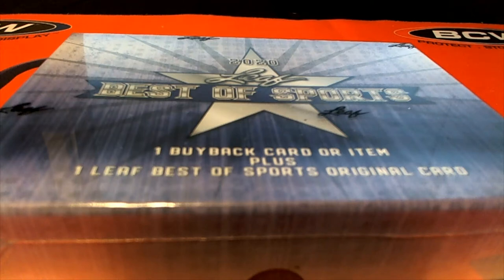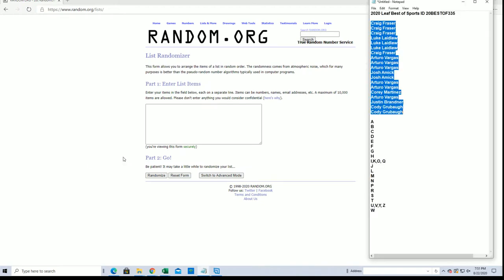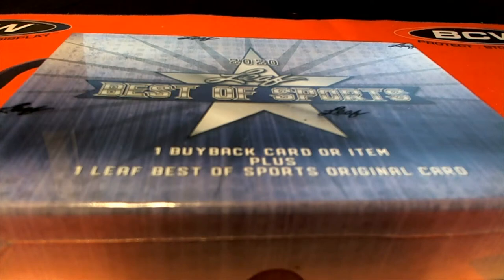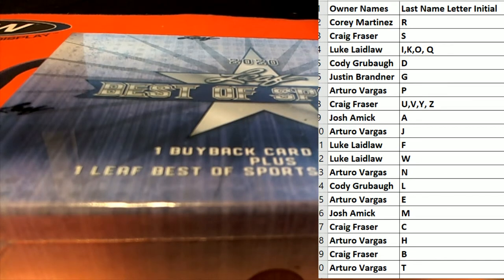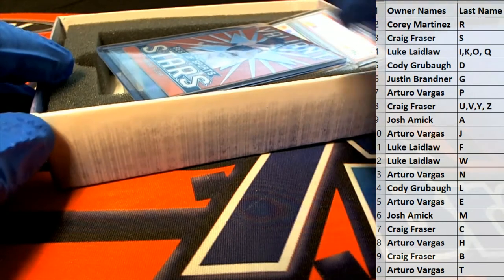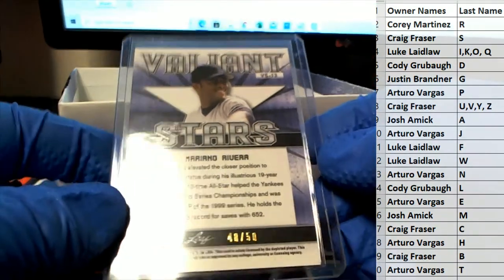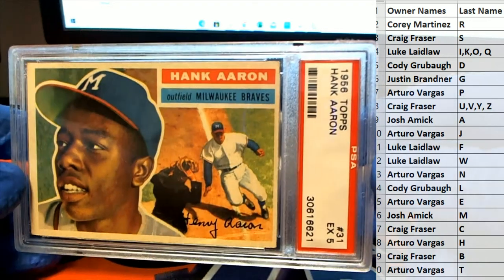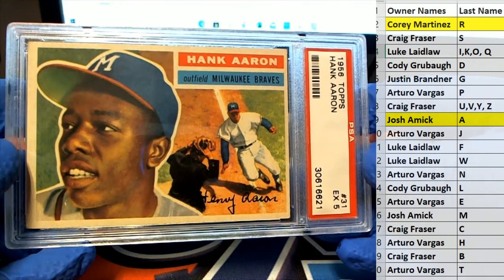2020 Leaf Best of Sports ID 20BESTOF335